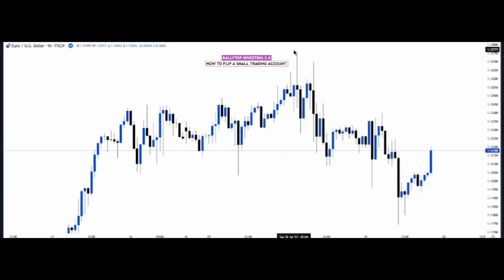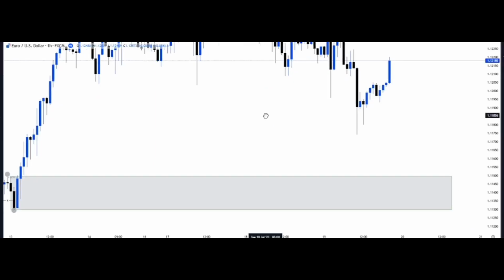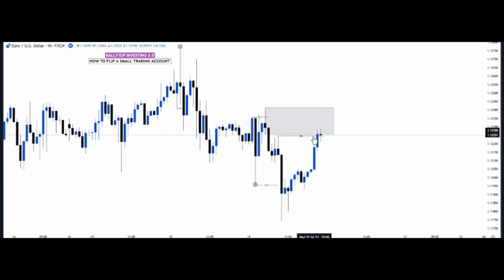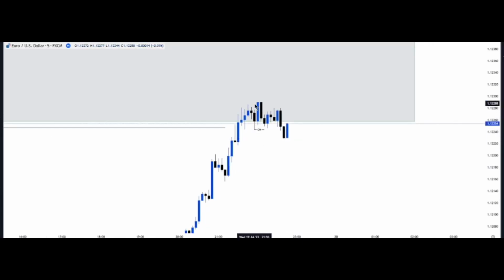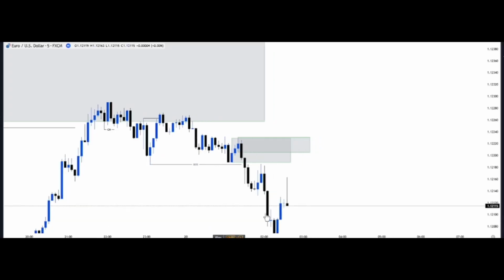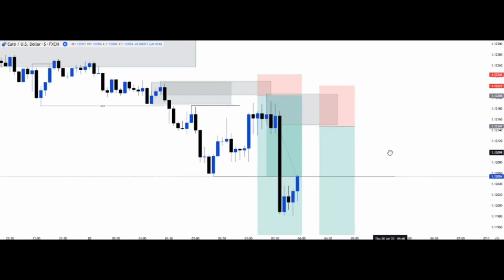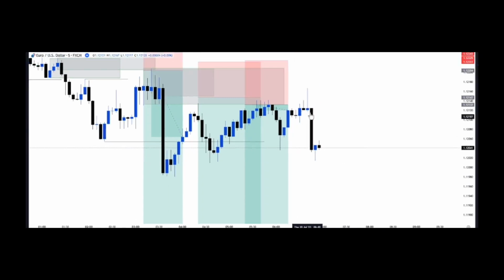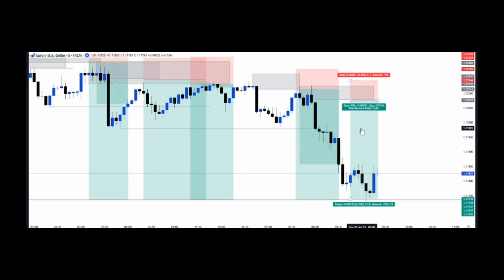HOW TO FLIP A SMALL TRADING ACCOUNT 💰🔖 | RI 3.0 | SMC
Successful traders are traders who stack multiple positions in the market in a single trade. Understanding how to do this professionally is critical to your trading success.

In this video, I take you through step by step on how to achieve it effortlessly.

RALLYTOP INVESTING does not provide financial advice. We simply share our thought process and how we trade the markets. All actions made by clients or our audience is solely their own responsibility and actions. Trading comes with high risk and can result in huge losses, so please do your due diligence before you stake your hard-earned money FREE PDF on order blocks strategy available on our Telegram Group.